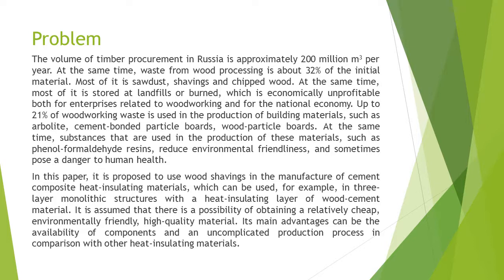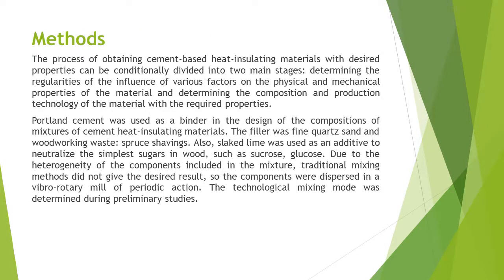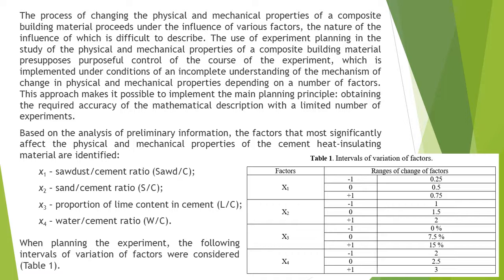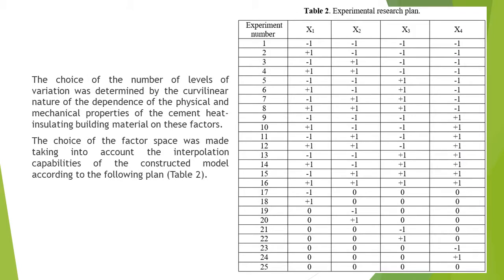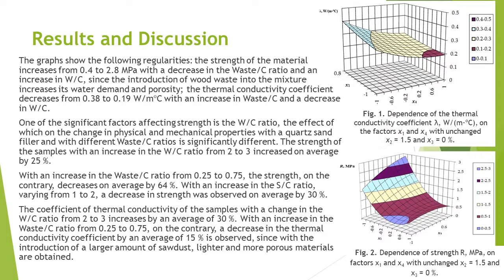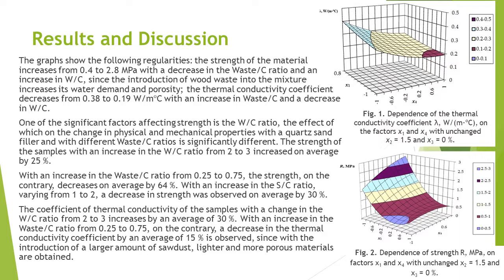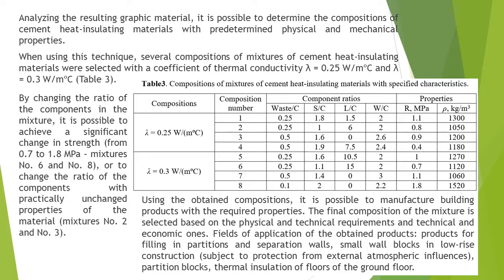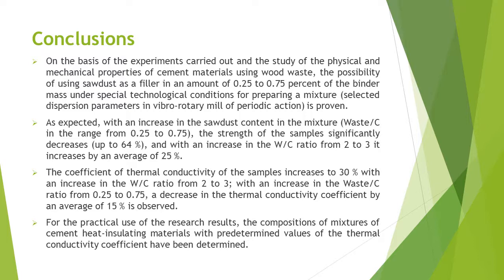Component compositions of mixtures of cement-wood heat-insulating material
N.V. Kuznetsova, A.D. Seleznev, Valeria Tolmacheva

Abstract. This study examines the possibility of producing cement heat-insulating materials using wood waste with specified physical and mechanical properties. The influence of the ratios of the mixture components, such as sawdust/cement, sand/cement, lime/cement and water/cement ratios, on the thermal conductivity, strength and density of the material is considered. The studies were carried out according to the plan, which implies the possibility of determining the ratios of the components by interpolation. The graphs of the dependence of the thermal conductivity coefficient and strength on the sawdust/cement and water/cement ratios with constant sand/cement and lime/cement ratios are given. Possible compositions of mixtures for the manufacture of cement heat-insulating materials with given values of thermal conductivity coefficients have been determined. Based on the results of the study, possible areas of application of these cement heat-insulating materials with the use of wood waste were identified.